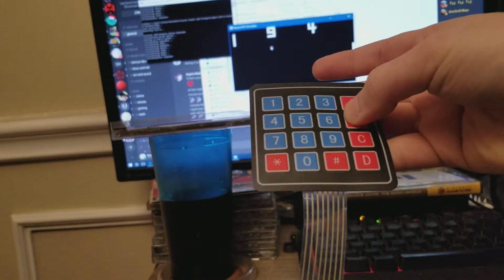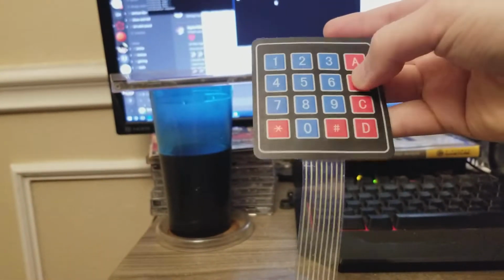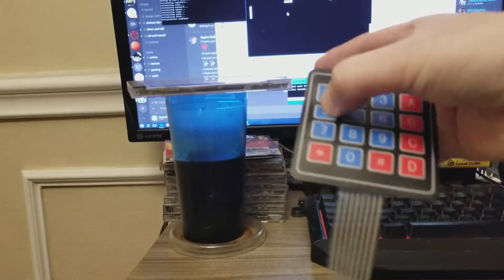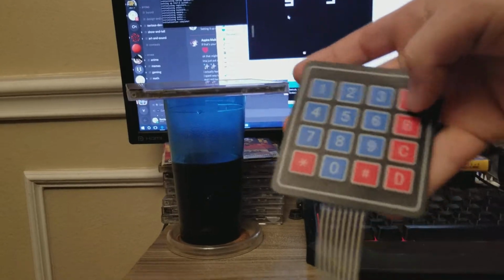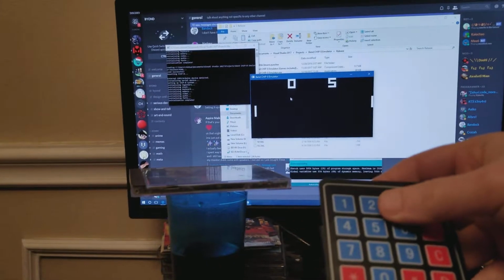CHIP-8 Keyboard Arduino Sketch with Emulator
A demonstration of my CHIP-8 Keyboard Sketch for at least certain Arduino boards (in this case, a Mega 2560 clone from Elegoo).  This includes my personal emulator called Band CHIP-8 Emulator.